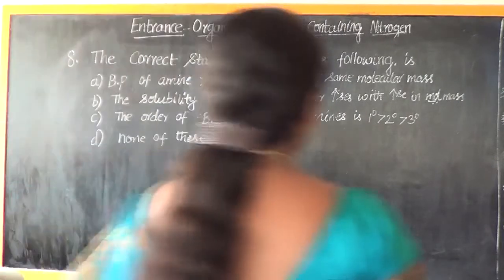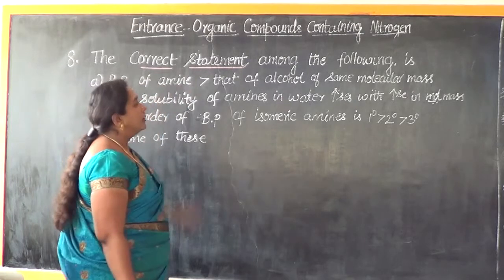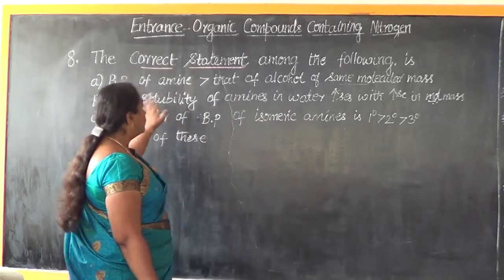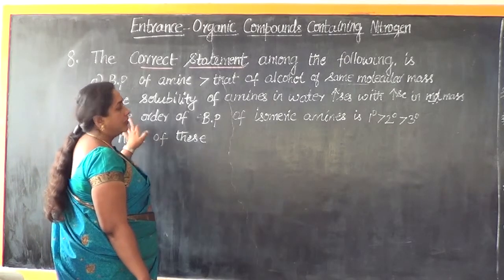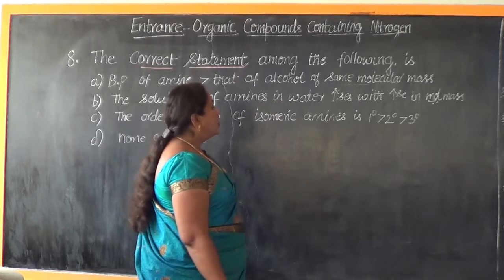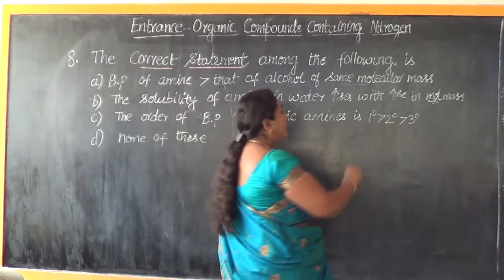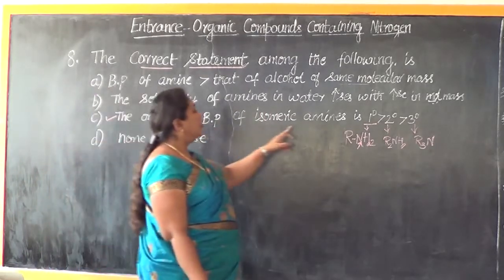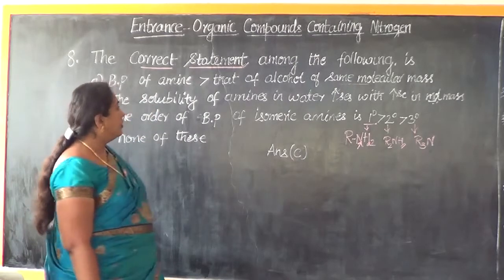KCET/Entrance 2016- CHEMISTRY - Organic Compounds Containing Nitrogen-08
In this video lesson KCET/Entrance concept from the organic chemistry chapter  Organic Compounds Containing Nitrogen from class 12/II PUC  is discussed in detail  by Prof.Shanthi datta  which gives an proper understanding of the concept.